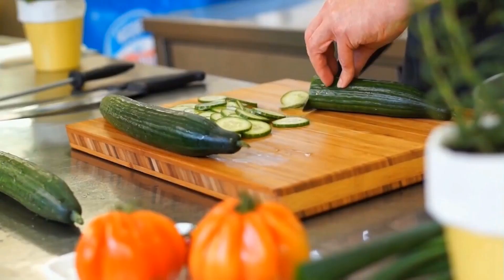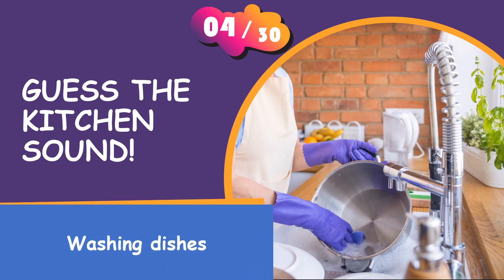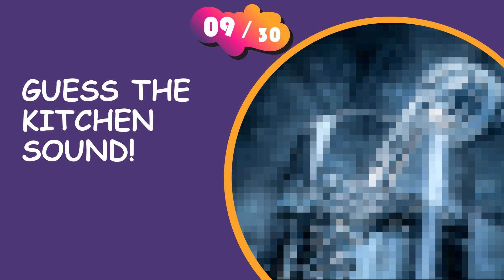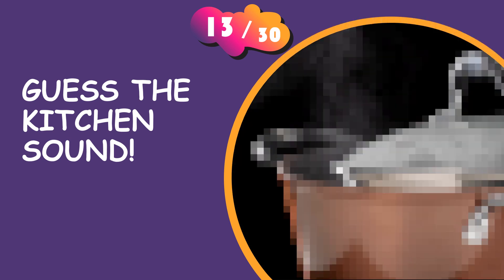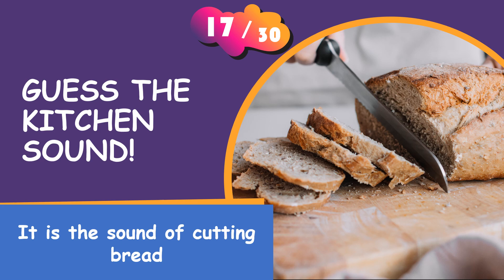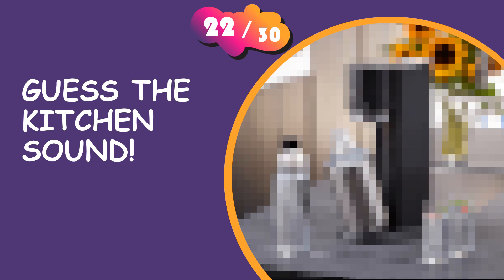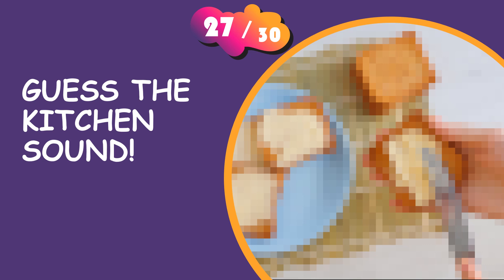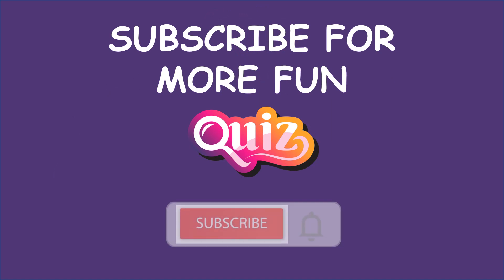Name That Household Sound - Guess The Kitchen Appliance Sound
😉 Can you guess all the things in the kitchen by their sounds? In this video, sounds of kitchen appliances and actions are played to you and you have 10 seconds to guess what they are.

Do you like to have more difficult quiz next time?

We will publish new videos on a regular basis.